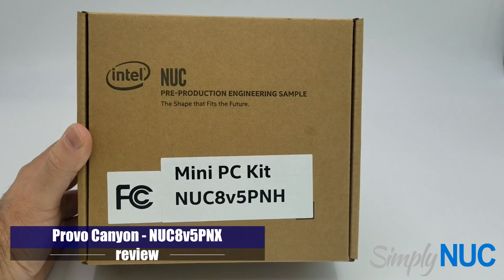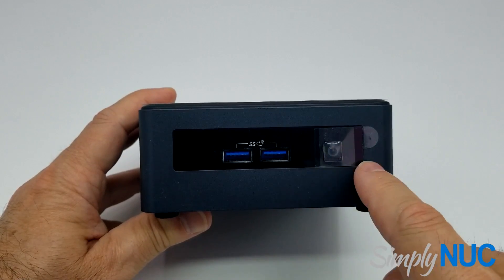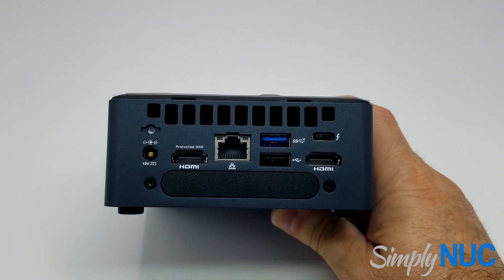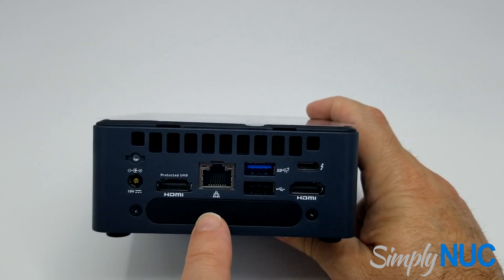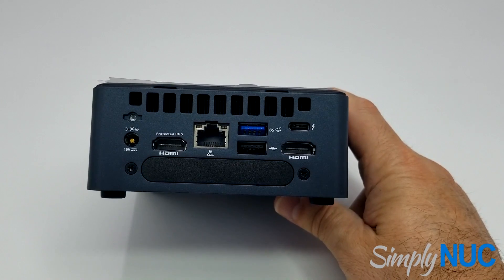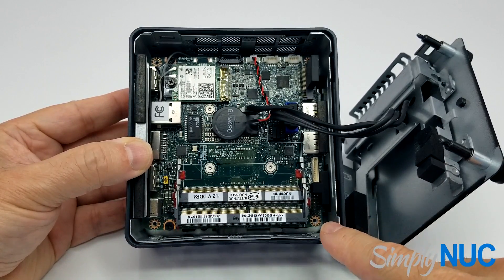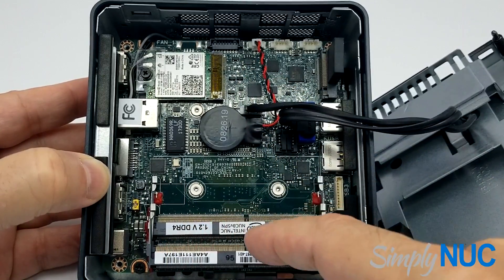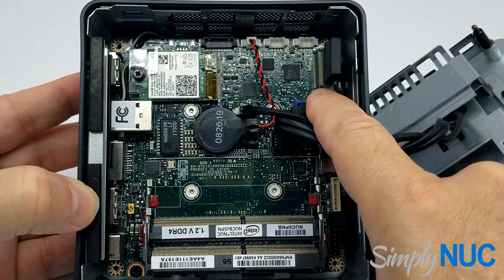New Provo Canyon Intel NUC- First Look and Full Overview- Simply NUC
A detailed look at the inside and outside of the new Provo Canyon NUC by Simply NUC. Provo Canyon NUC models NUC8v7PNH, NUC8v5PNH, NUC8i3PNH, NUC8v7PNK, NUC8v5PNK, NUC8i3PNK.